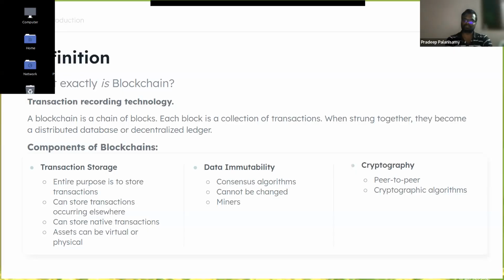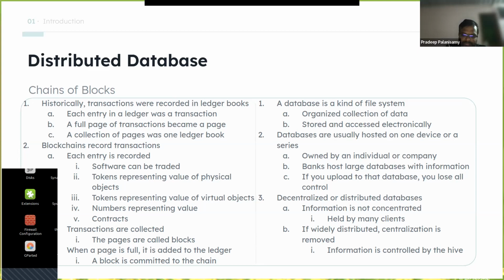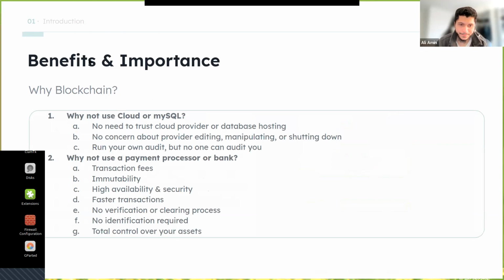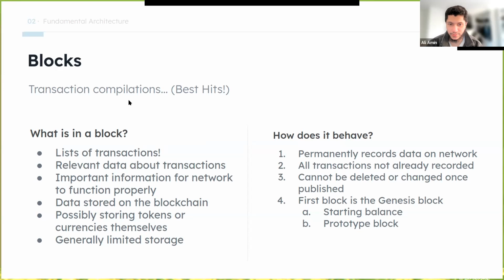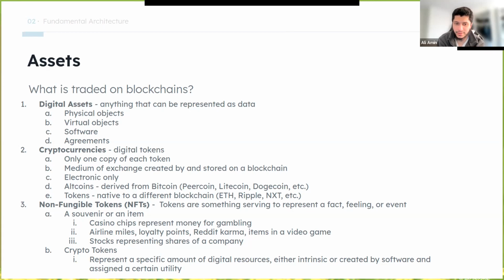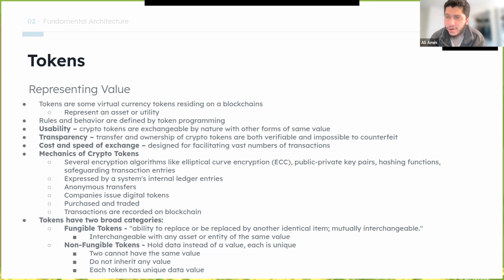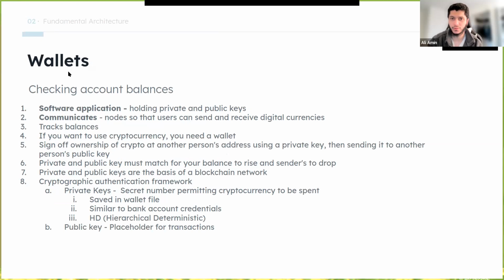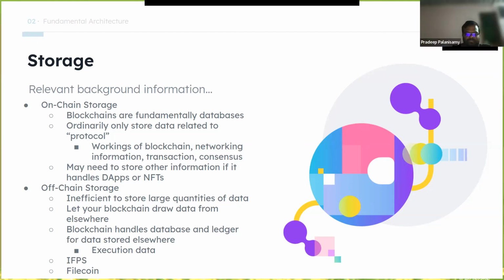Blockchain 101 p.1